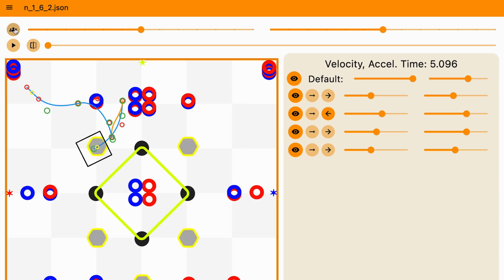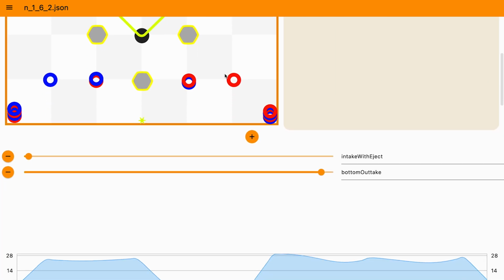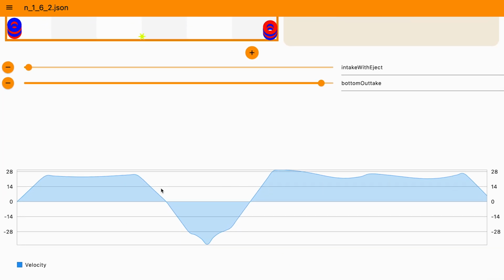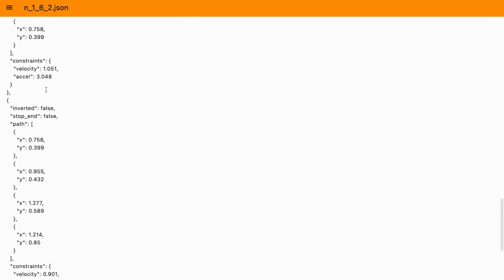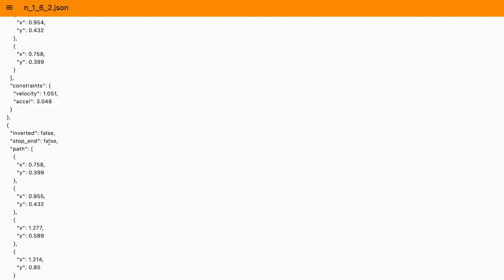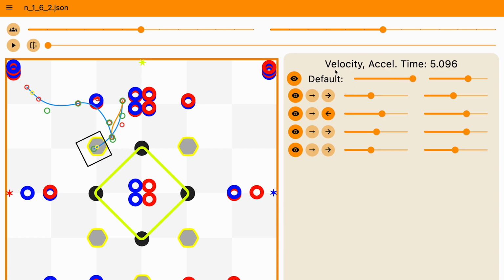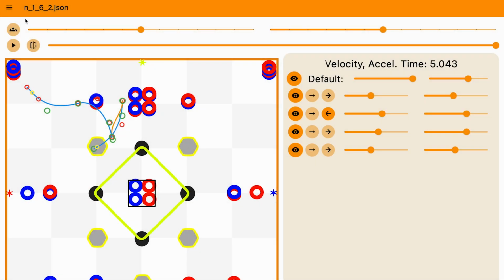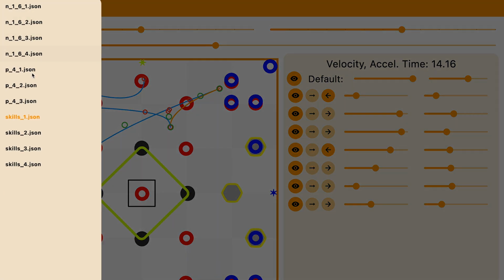2654E Programming Explainer Videos - #2 Path Planner Application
Make sure to comment if you have any other video ideas that you want us to do, we would love to help!